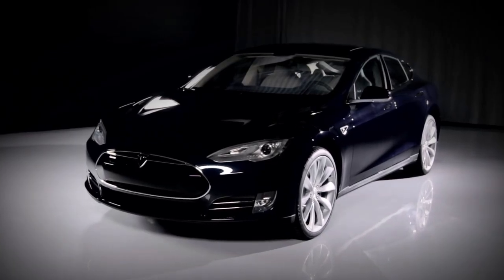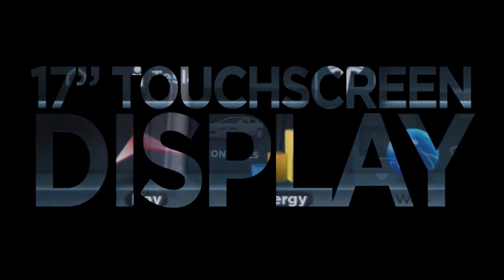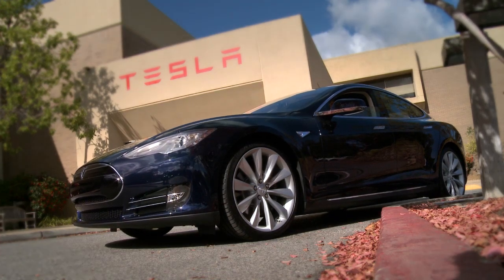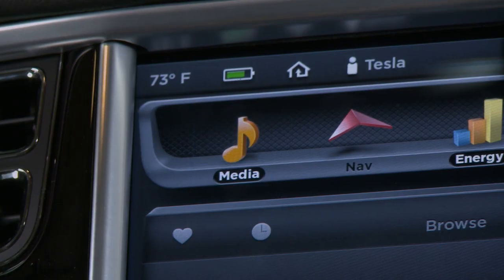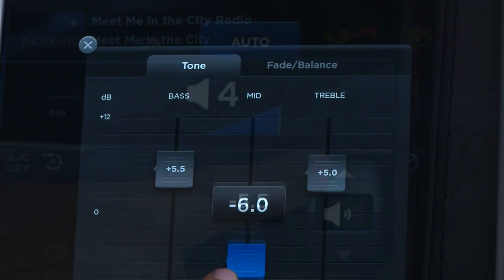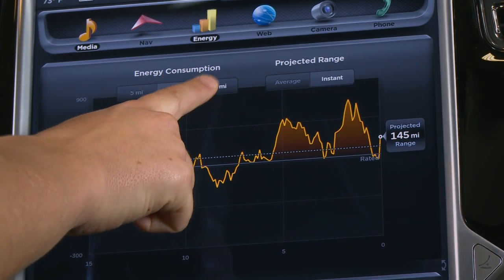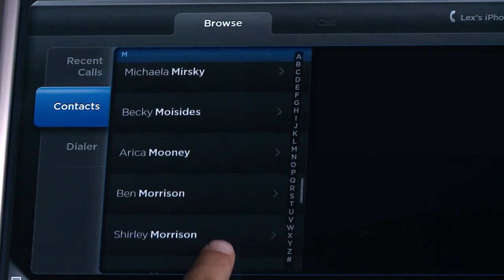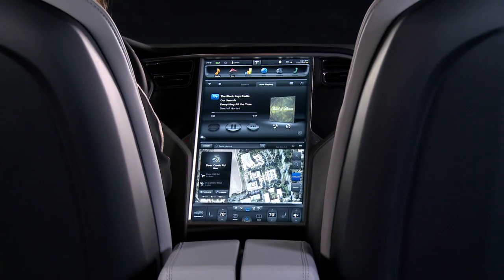The Model S 17" Touchscreen Display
Introducing the world's most advanced vehicle user interface - the Tesla Model S 17" touchscreen display.  Take a look inside master control of the car Motor Trend named 2013's Car of Year, and see firsthand how Tesla is forever changing the way we see electric mobility.